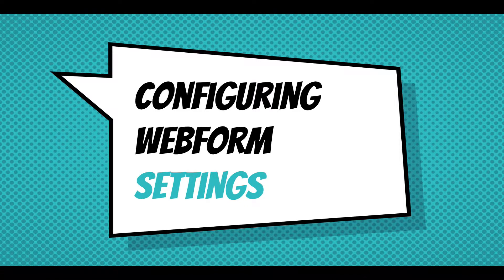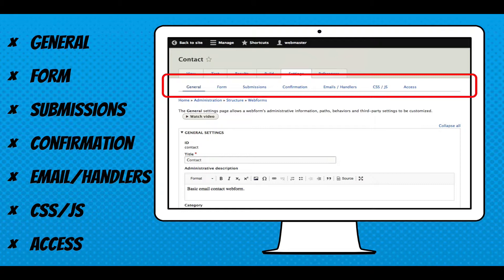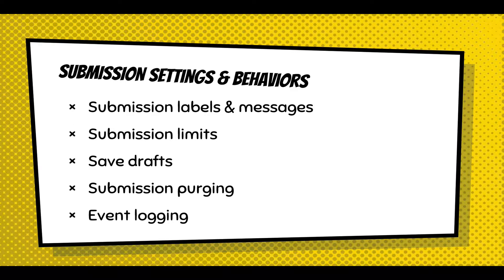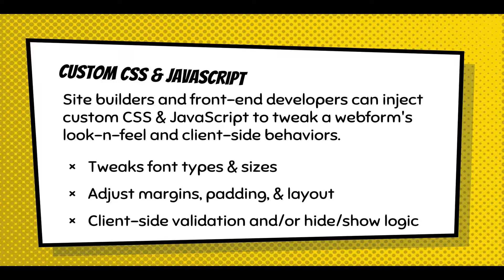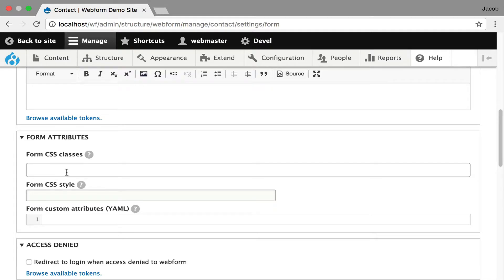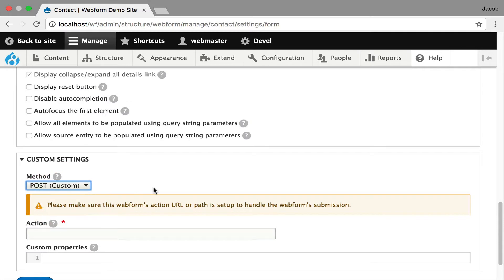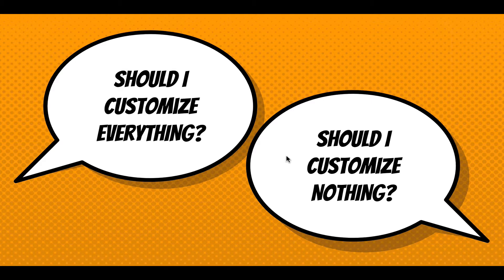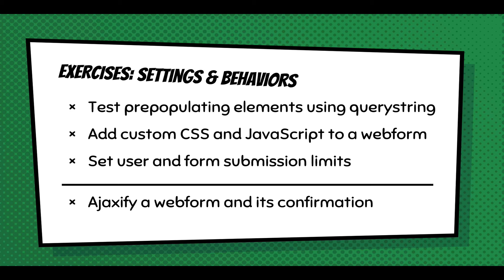Configuring webform settings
This presentation shows how to configure a form's general settings, submission handling, confirmation message/page, custom CSS/JS and access controls.